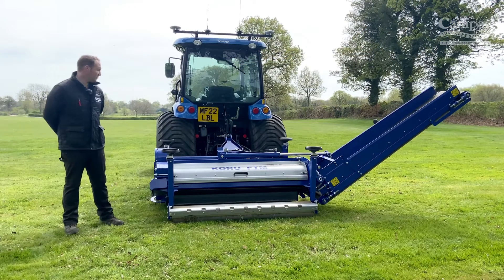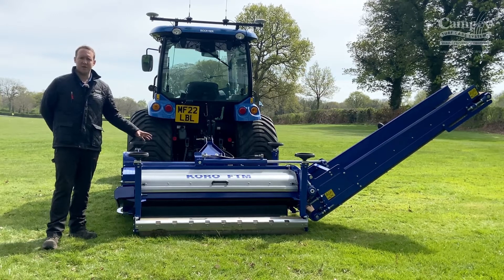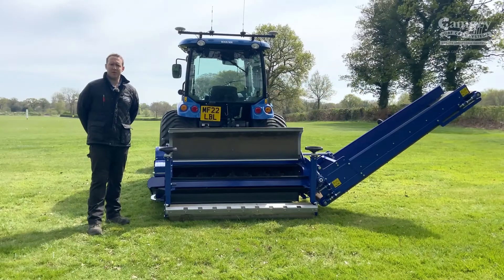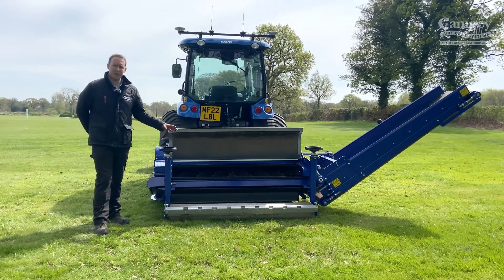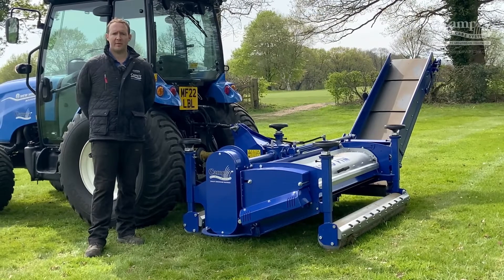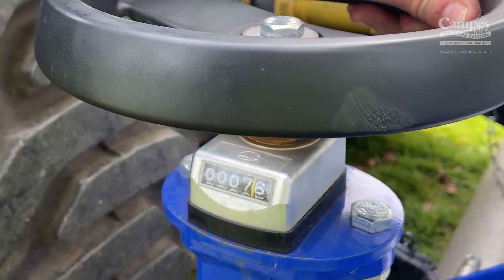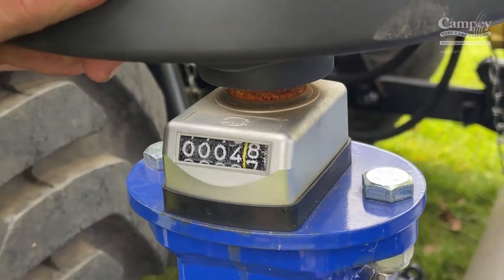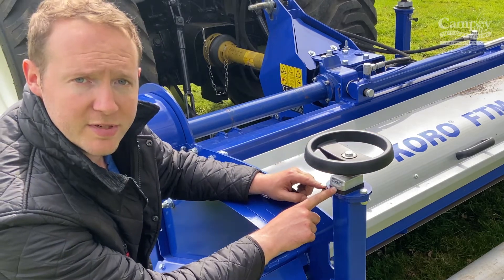Operators guide to the Koro FTM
A handy operators guide for the KORO FTM supplied by Campey Turf Care Systems. The aim of the video is to get you ready to operate this impressive piece of machinery as quickly as possible, so you can revitalise heavy wear areas by relieving soil compaction, improving aeration and removing surface water.

Please adhere to your usual recommended standards of health and safety procedures when operating this machinery on your site.

Campey Turf Care Systems supply the latest state-of-the-art turf care machinery, we’re
 continually researching new techniques and refining
 many existing practices to help turf care professionals
 achieve perfection, helping create
the world’s finest sports surfaces